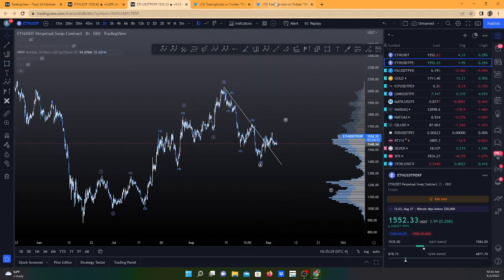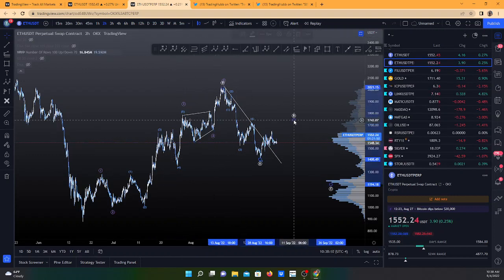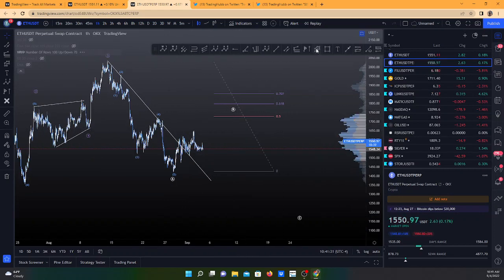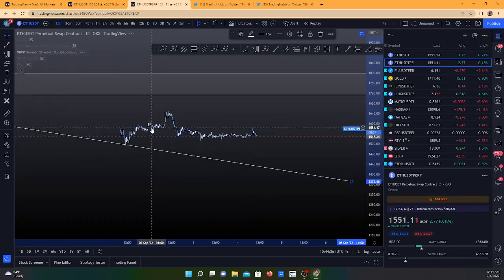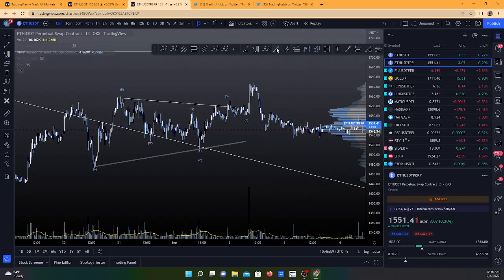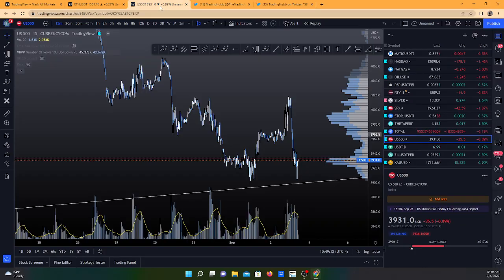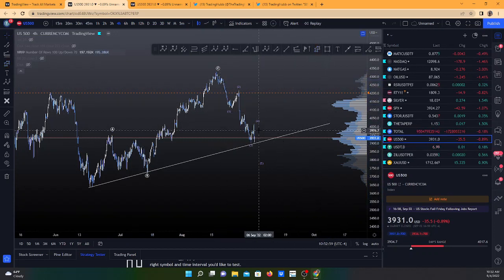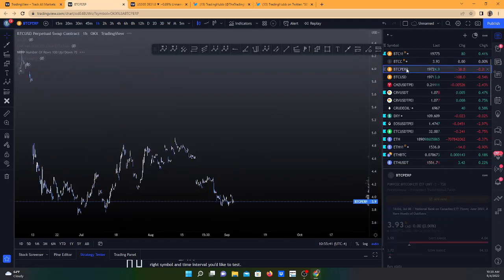Ethereum Elliott Wave Technical Analysis & a Lesson on Triangles!